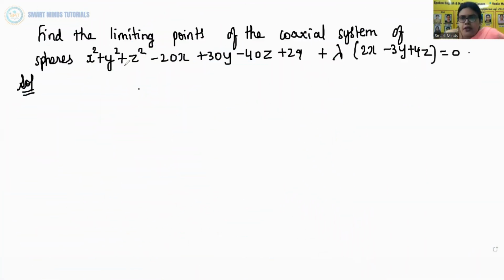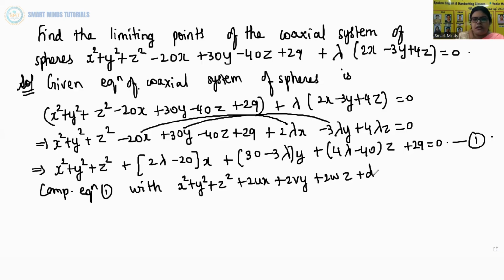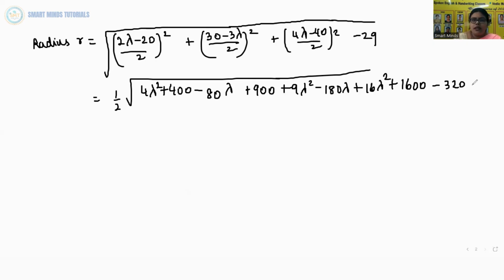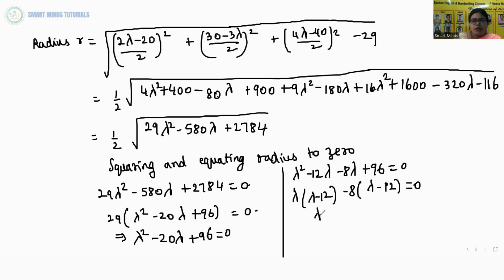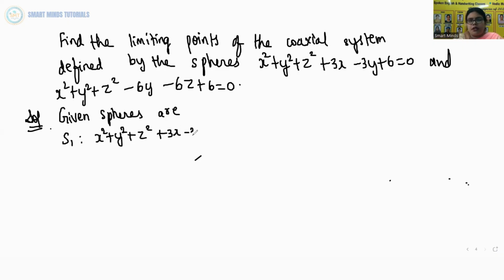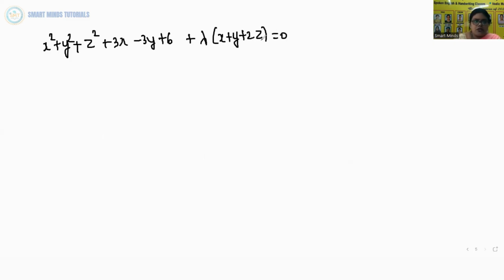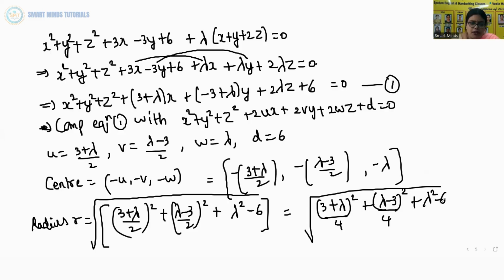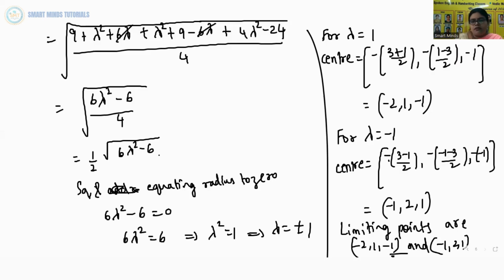Find the Limiting Points of Coaxial System of Circles |Solid Geometry| Sphere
In this video, we will learn how to find the limiting points of a coaxial system of circles, an important long answer question (LAQ) from the Solid Geometry - Sphere chapter, as per the B.Sc. 6th Semester Mathematics syllabus.
We’ll go through the concept, step-by-step solution, and provide tips to solve such questions easily in your exam.

👉 Perfect for B.Sc students preparing for final exams!
👉 Covers important LAQ for 7 marks.
👉 Includes clear explanation and formulas.